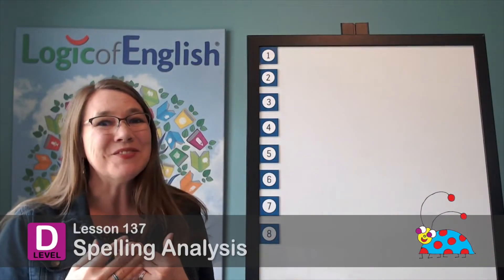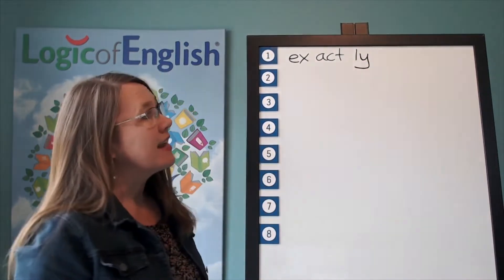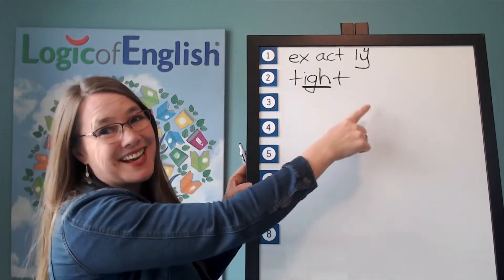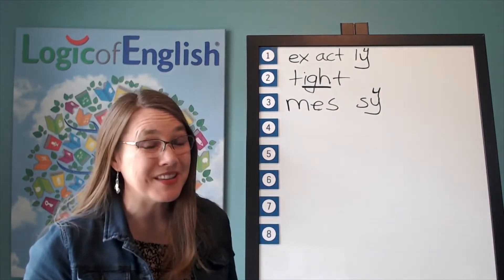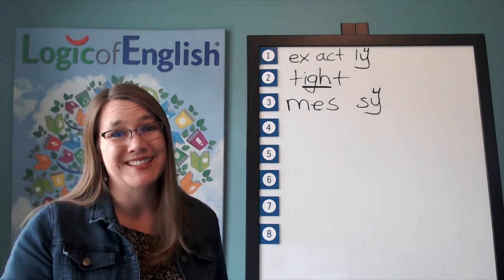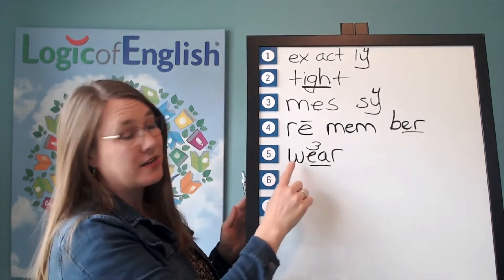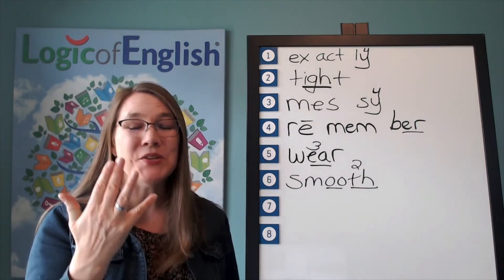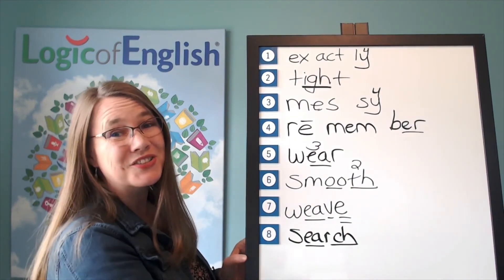L137 Foundations Spelling Analysis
Join the author of Uncovering the Logic of English, Denise Eide, as she brings you spelling analysis videos from the Foundations curriculum! Together, you and Denise will discover how to apply phonograms and spelling rules. To learn more about the full curriculum that accompanies these videos or our online courses,